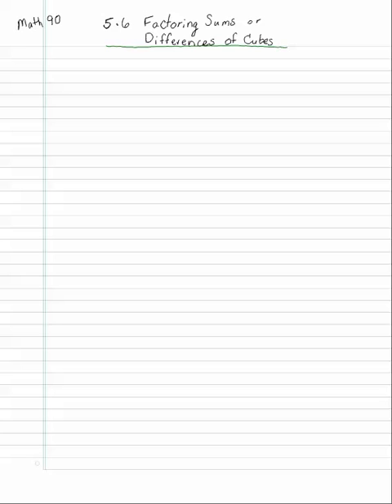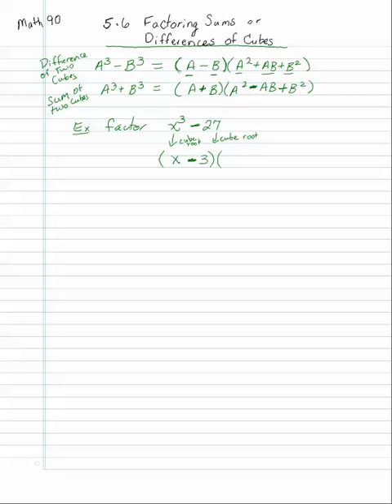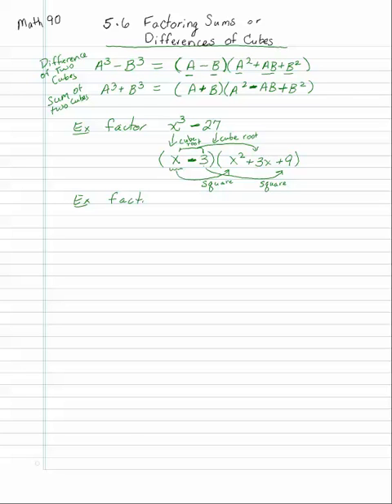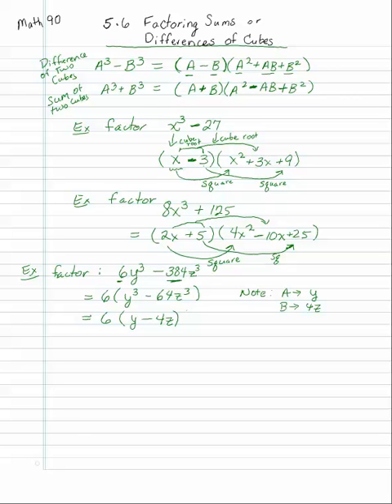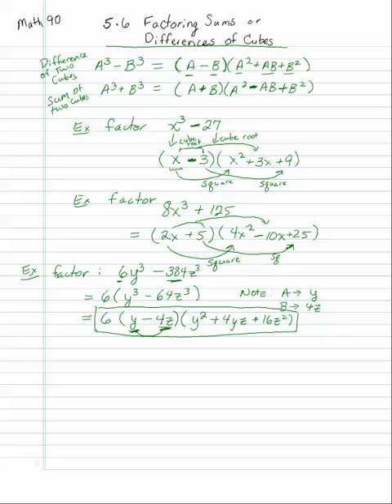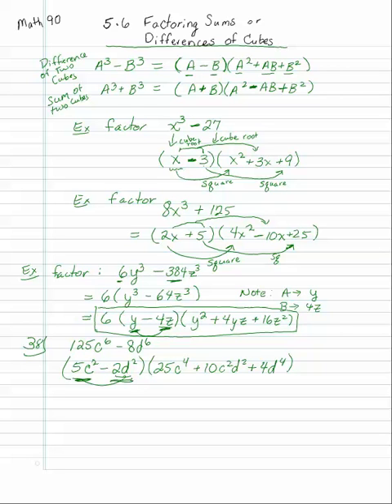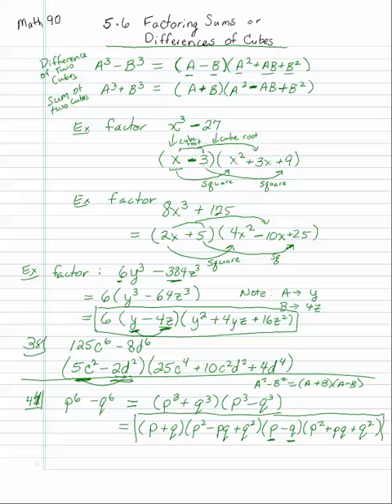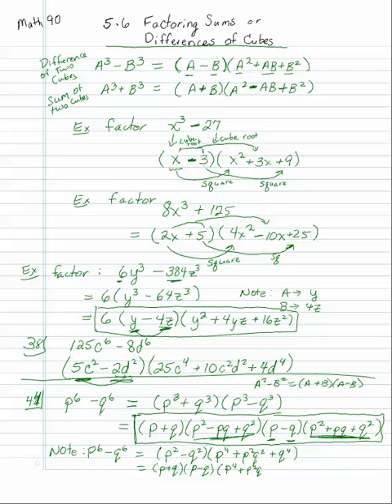Math 90 lecture 5 6